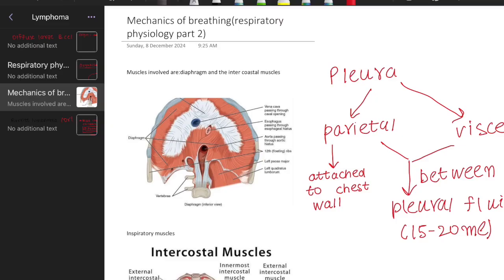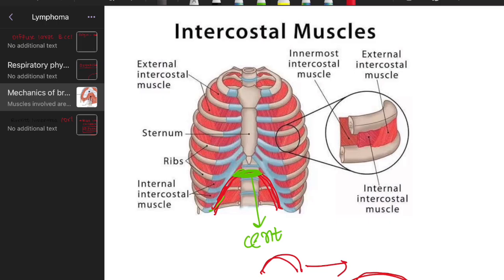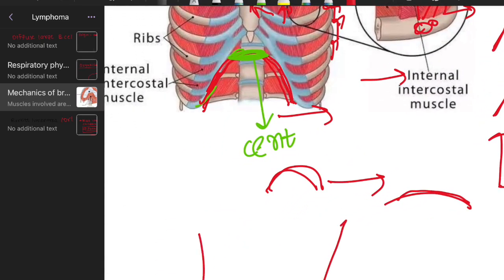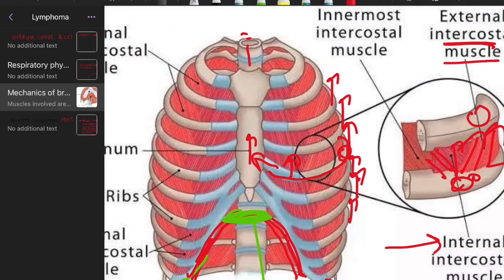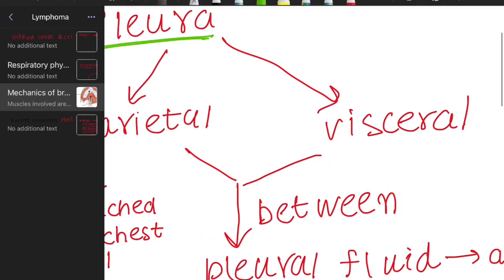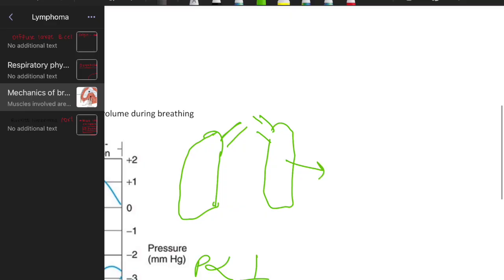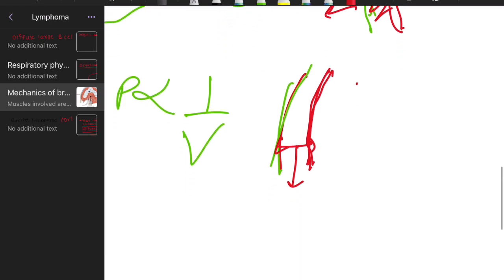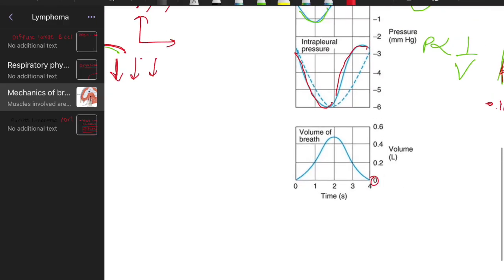Mechanics of Breathing-(1st year M.B.B.S )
in this video i will talk about the mechanisms involved in breathing.The muscles involved and the pressure volume changes during these processes.